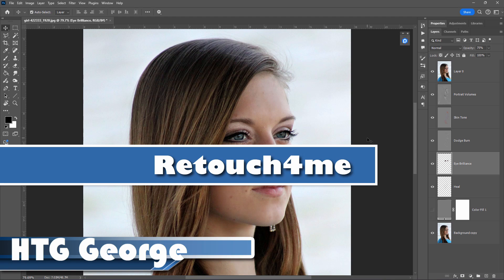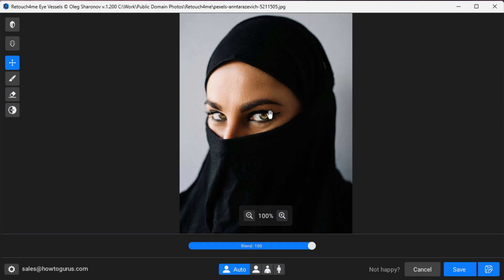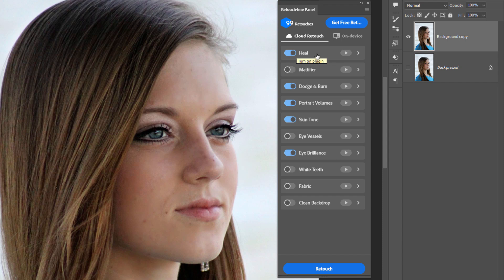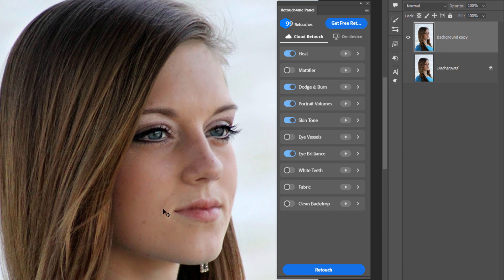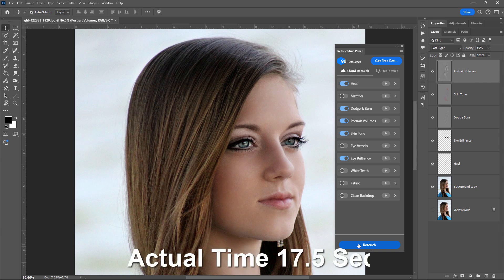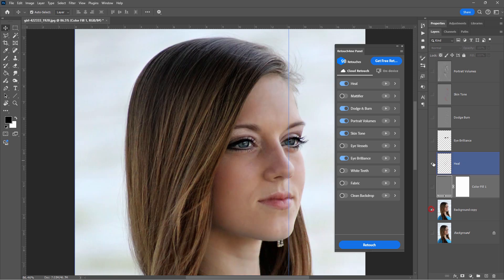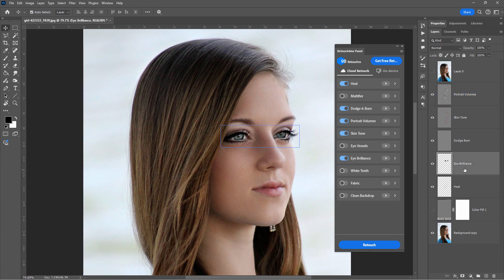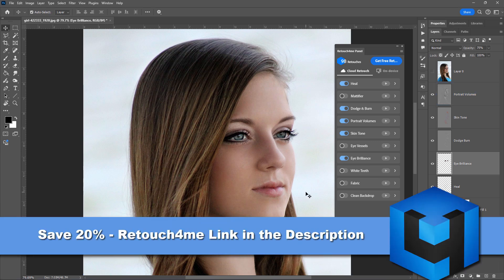Is Retouch4me the Best Photoshop Plugin Ever? Full Review!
Review of Retouch4me Photo Editing Plugin for Photoshop

I review the powerful Retouch4me plugin for Photoshop! Whether you're a beginner or a seasoned photo editor, this plugin promises to simplify your workflow with just a few clicks. But does it live up to the hype? I’ll take you through a full breakdown, showcasing how Retouch4me handles skin retouching, portrait editing, and more, all within Photoshop. How Retouch4me integrates with Photoshop. Real-time examples of skin retouching and portrait enhancements. Automatic skin retouching. User-friendly interface. Before and after comparisons.
If you're thinking about elevating your editing game, this is a must-watch review!